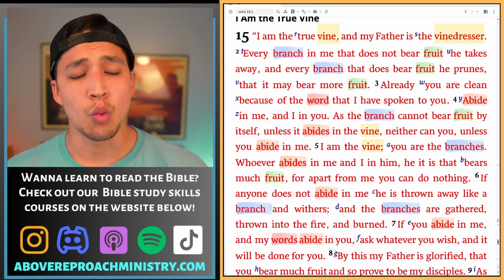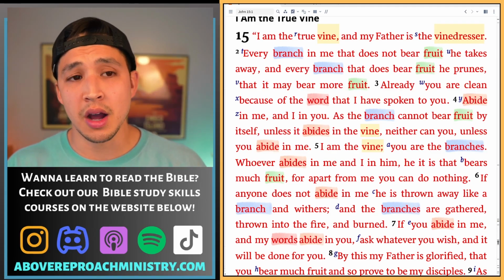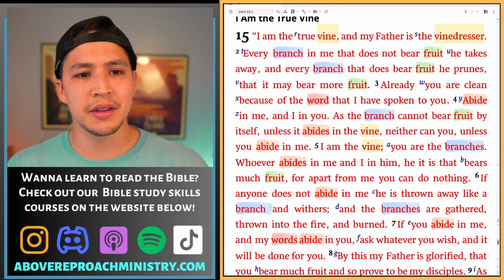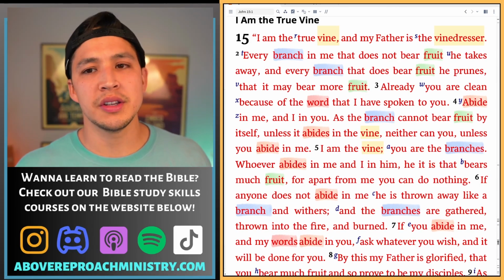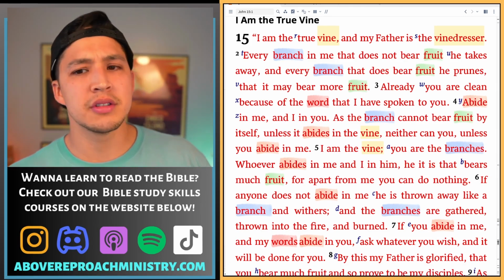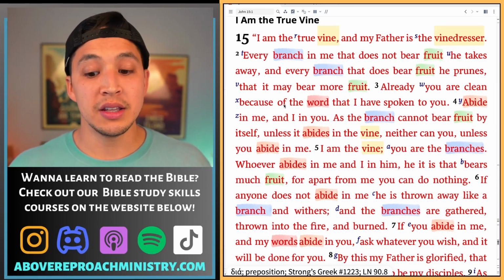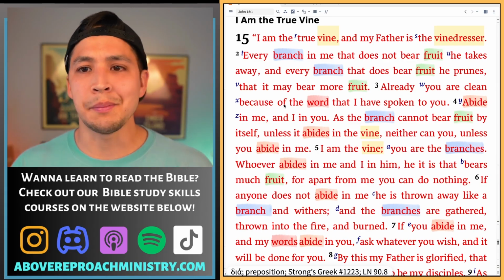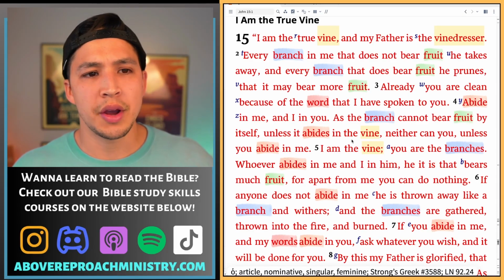Learn To Recognize And Trace Repeating Words In The Bible | Bible Study Foundations Ep. 13